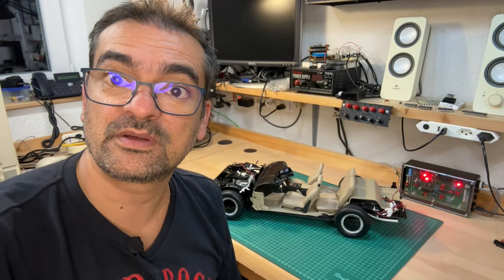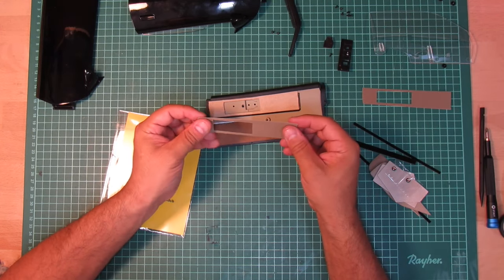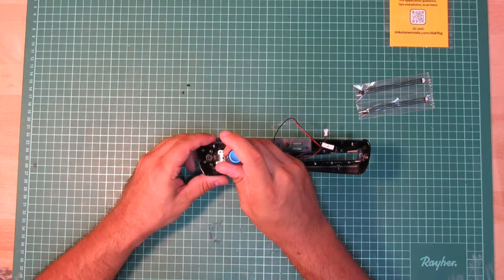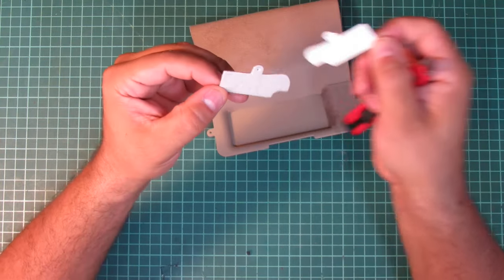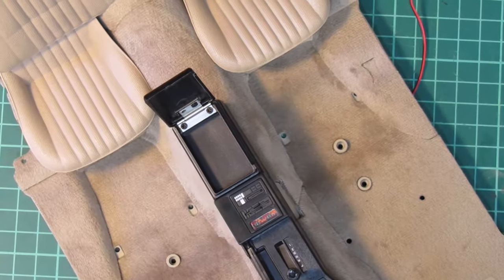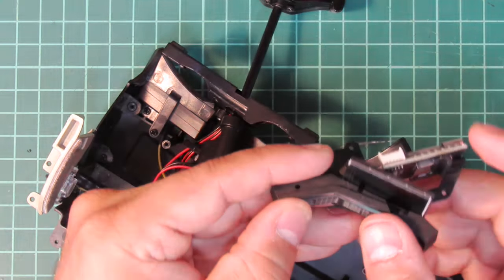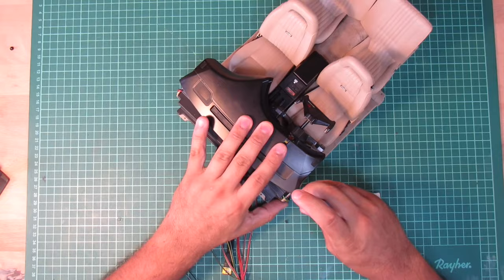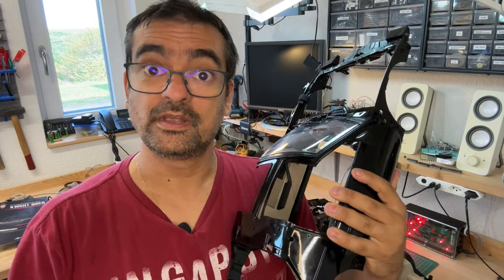Beautifying fanhome KITT, with mods by Mike Lane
Mike Lane is known for focusing on nitpicky details on improving the kits by DeAgostini / Fanhome.
And the imperfections on their KITT model are many. So time enough to check out his fantastic mods to pimp your ride!

If you're a fan of the original KNIGHT RIDER TV series and KITT in partcular, and strive for your kit to have the best possible looks, then you'll love these mods!
Mike has done an amazing job of bringing KITT to life in a way that is screen accurate and absolutely perfect.

Time Codes:
00:00 Intro
01:32 Door Panels
03:04 Magnetic Hub Cabs
03:49 Front Bumper Grills
04:35 Interlude: Fanhome's Stage 81: Fog Lights and Blackouts
05:22 Ventilation and Speaker Grilles
05:38 Trunk Carpets
06:30 Front Carpets
07:18 Heel & Toe Pads
07:44 Repainting Parts
08:18 Floor Mats
09:06 Dashboard Monitors
12:35 Conclusion

Regulatory Information:
My cooperation with De Agostini Publishing / fanhome.de includes delivery of the construction kit for free.
In exchange I'm publishing these construction videos and my YT and FB channels.
All statements and opinions expressed in these videos are my own and in no way governed by Fanhome.